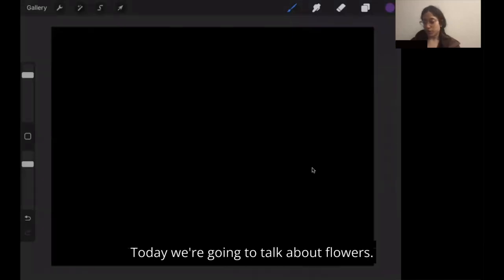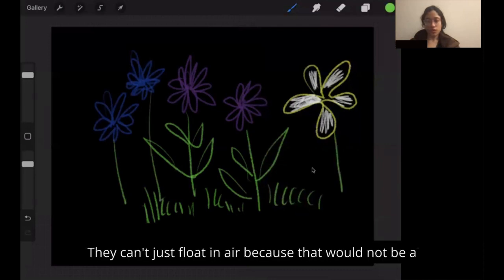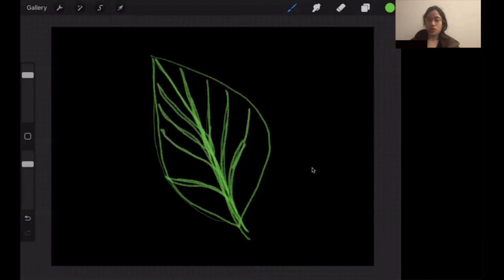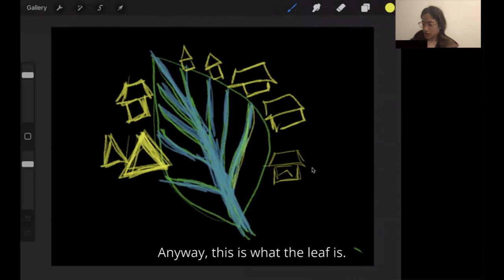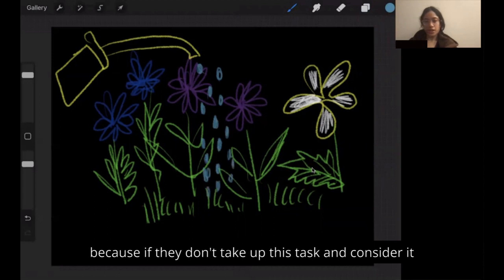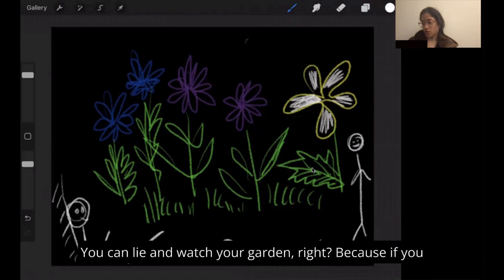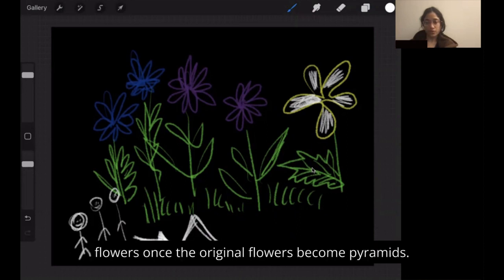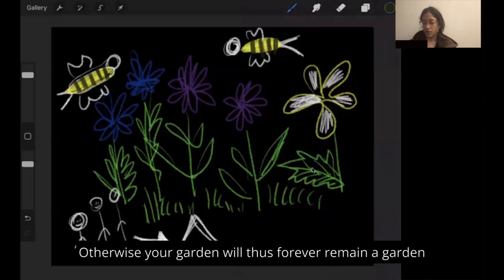Hobbies for Gardening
how to have hobbies for hobbies